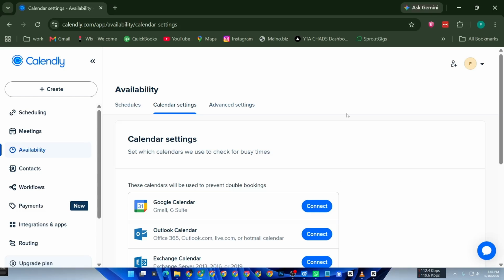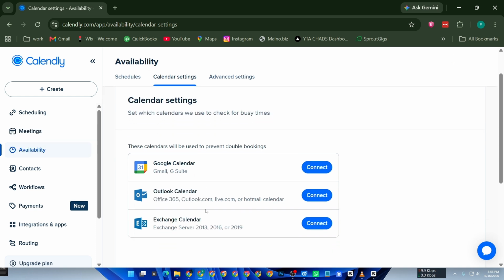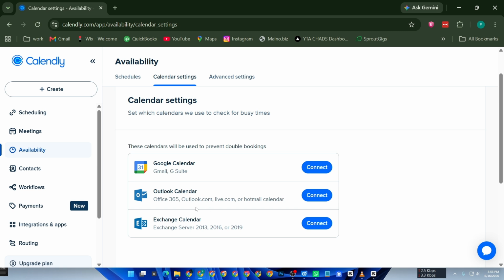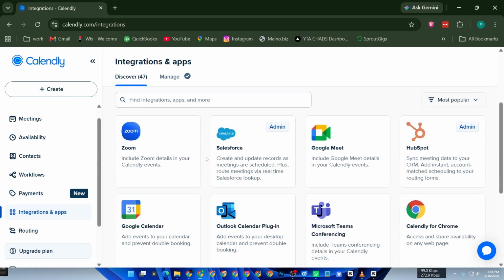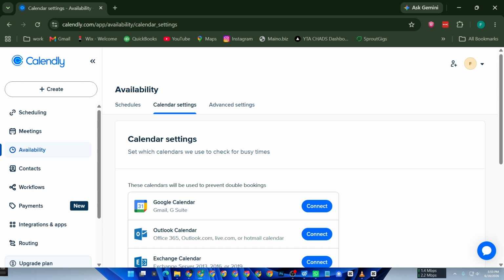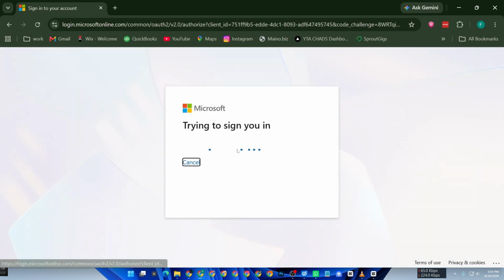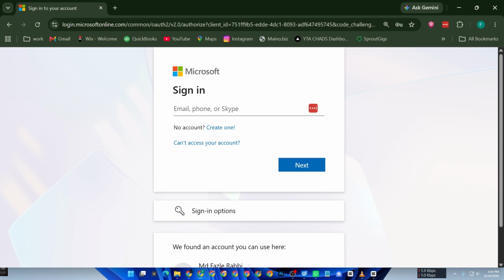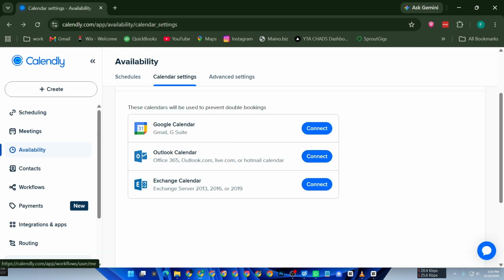How to Connect Outlook Calendar to Calendly (2026) Step-by-Step Full Guide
Learn how to connect Outlook Calendar to Calendly with this complete step-by-step guide. In this tutorial, you'll discover how to integrate Microsoft Outlook with Calendly, sync your availability in real time, and prevent double bookings. You’ll also learn how to manage calendar permissions, connect multiple calendars, and ensure all scheduled events automatically appear in Outlook. Perfect for professionals, businesses, recruiters, and teams using Calendly for seamless scheduling.